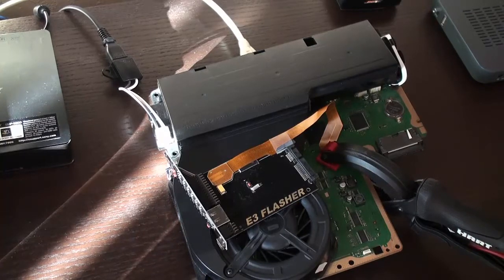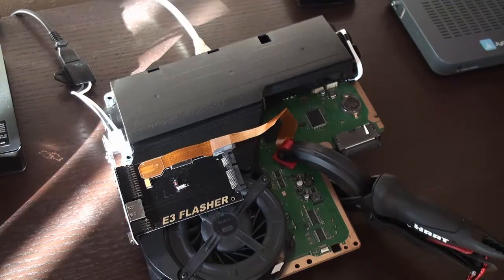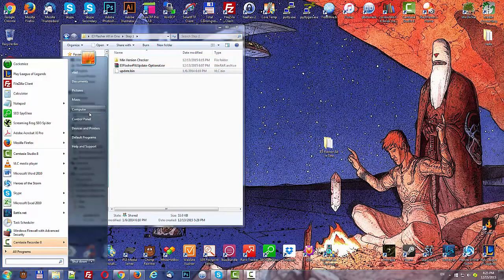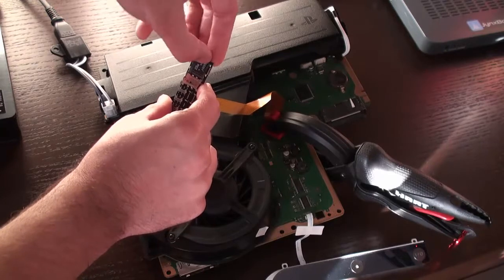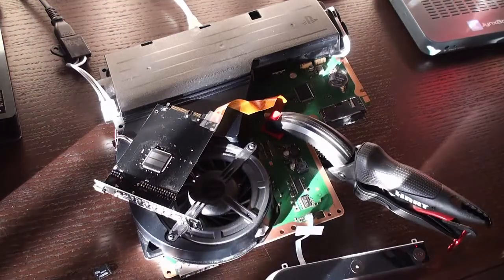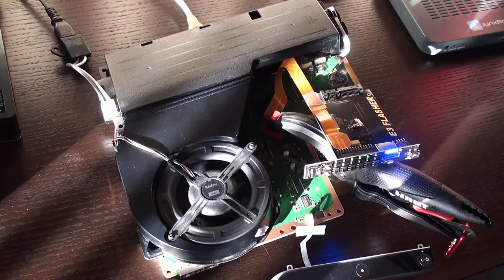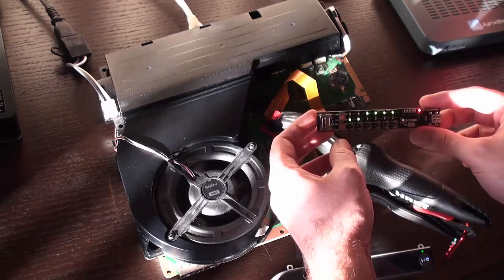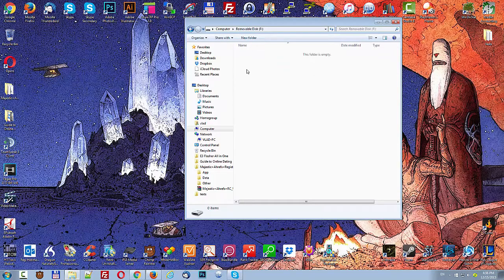How to Update the E3 Flasher Firmware (Quick & Easy)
Quick tutorial on how to update the E3 Flasher firmware to allow for flashing of multiple playstation 3 consoles.

Good place to buy an E3 Flasher ➜